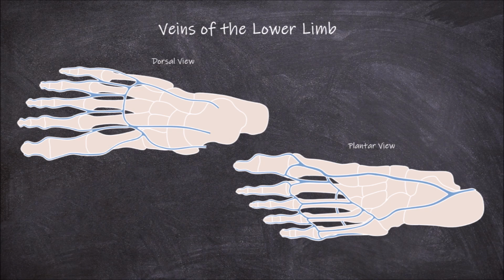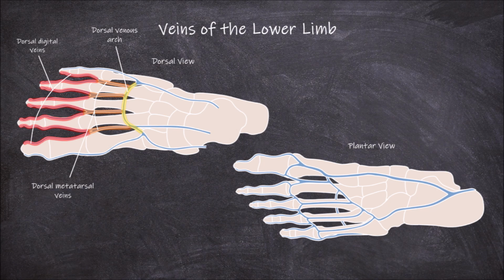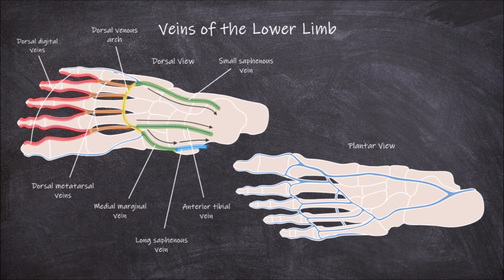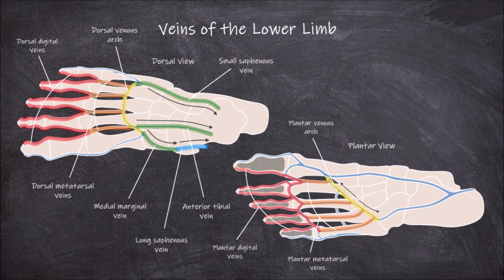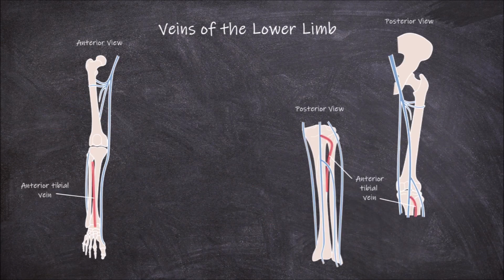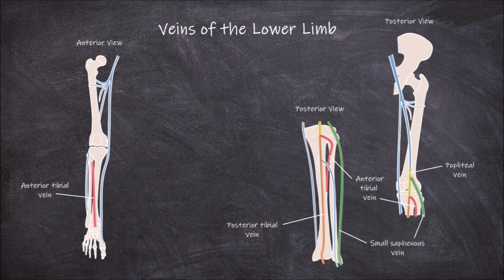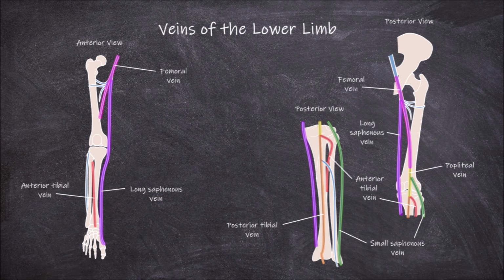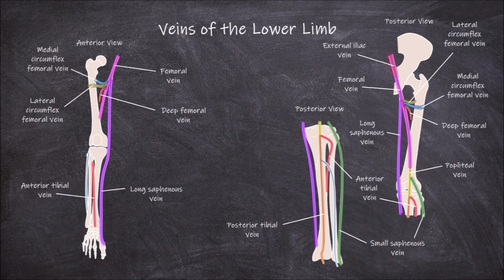Veins of the Lower Limb (Leg) | Anatomy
In this video, we go over the major vein that drain the foot and leg.